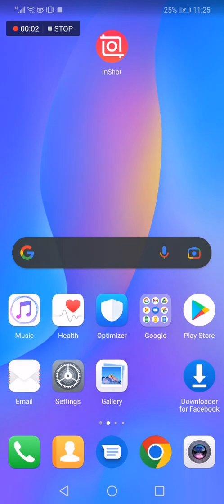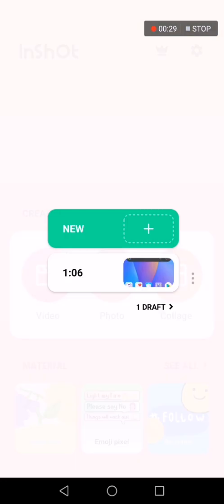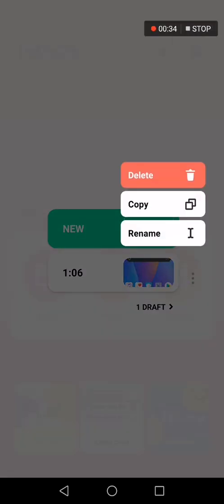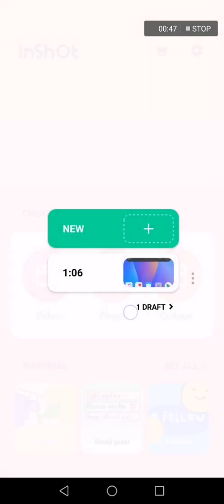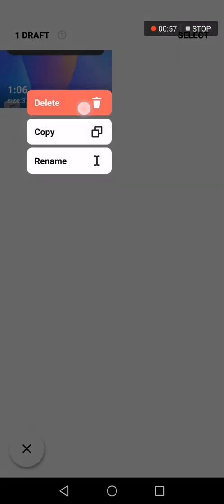How To Delete Draft on InShot App - Tutorial To Edit on iPhone and Android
My idols on YouTube:
Mike Vestil
Ali Abdaal
biaheza
Kevin David
Incognito Money
Sara Finance
Everyday Money
Channel Makers
Vidiq
SuperHumans Life